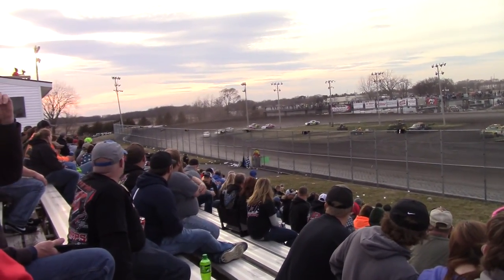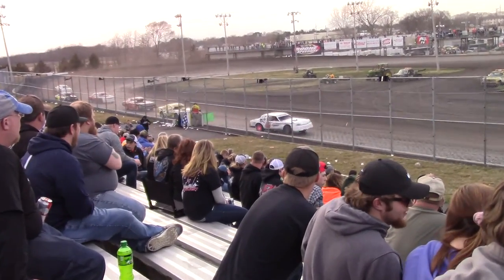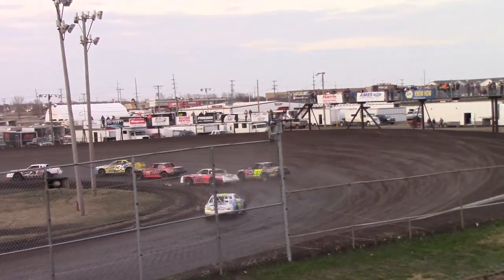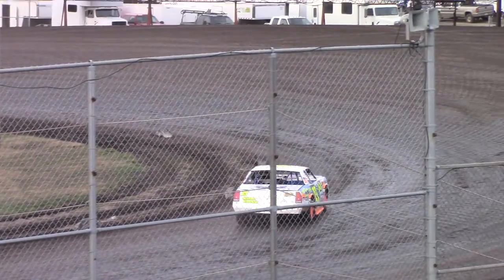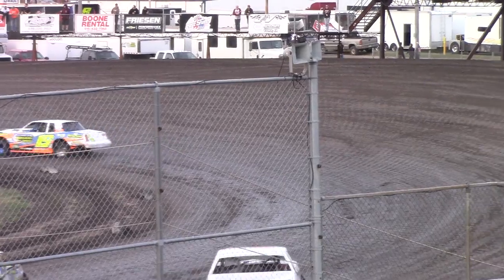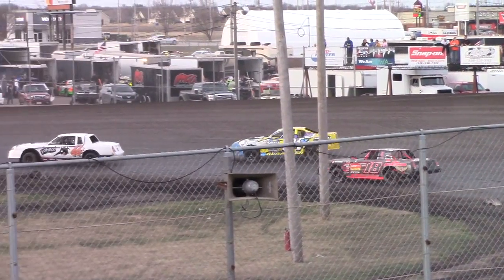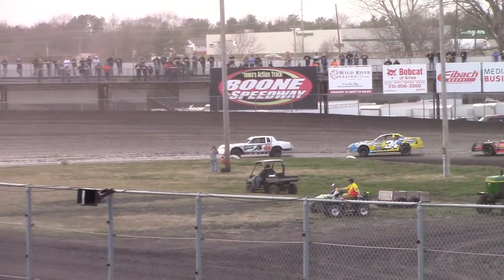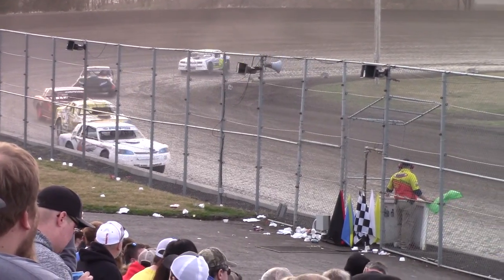Boone FB Stock Heat 6 4/6/19